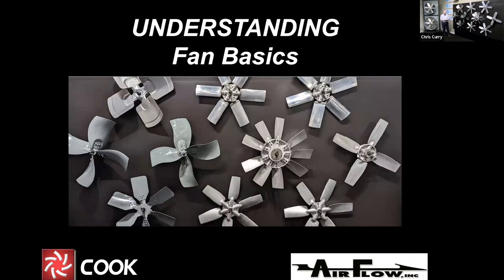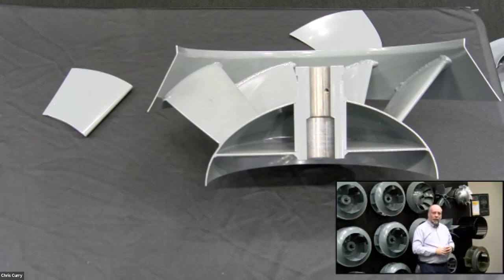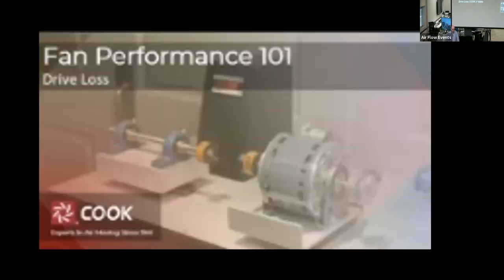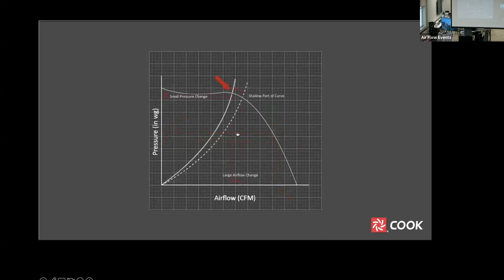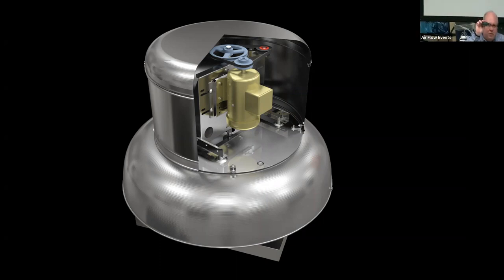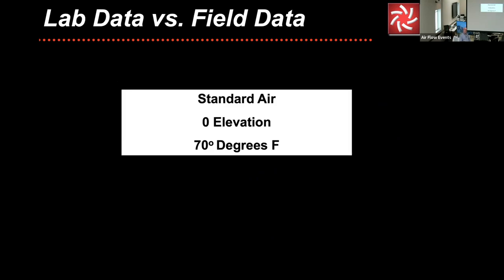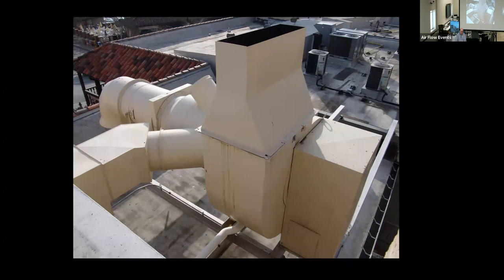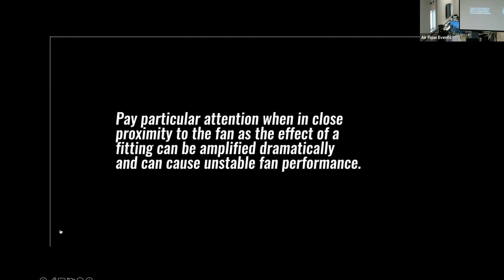Air Flow, Inc. Training Class - Fan Basics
Attention Wisconsin HVAC professionals! Elevate your commercial HVAC projects.

This video provides design tips and strategies specifically for mechanical contractors and engineers. Discover how to tackle common design challenges, optimize system performance, and stay ahead with this training.

This HVAC training session covers:
Fan curves
Fan wheels
Fan laws
Fan software

Who it's for: Mechanical Engineers and Mechanical Contractors with less than five years of experience.

PDH/CEU credits available: 2 hours

Manufacturer Represented: Loren Cook